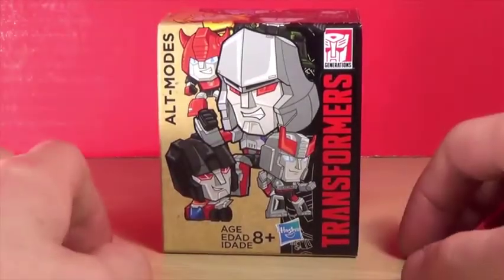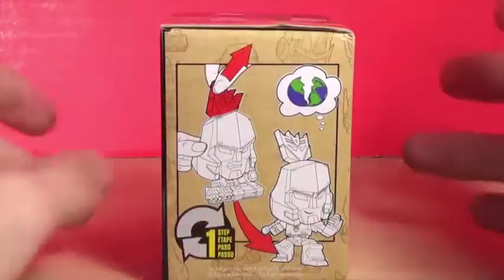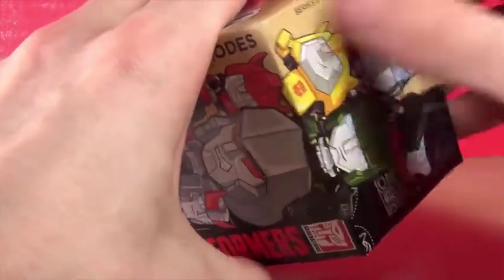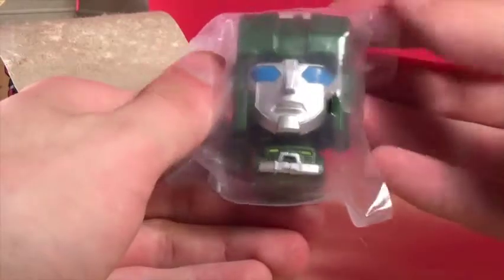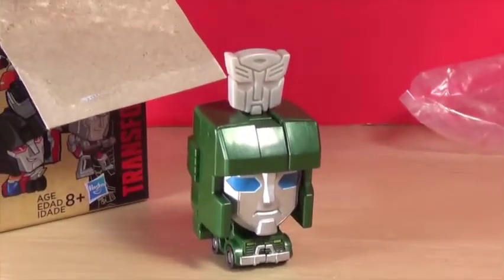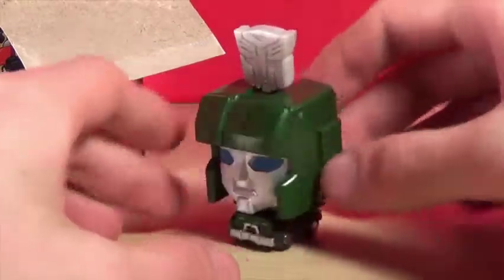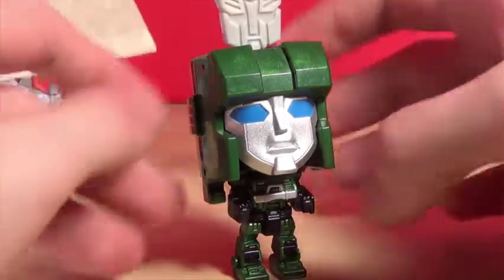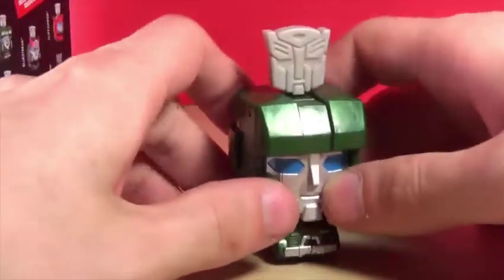Opening: Transformers Generations Alt Modes Series #2 - #2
Opening a Transformers Generations Alt Modes Series 2 figure, which one is it? Check out the video.